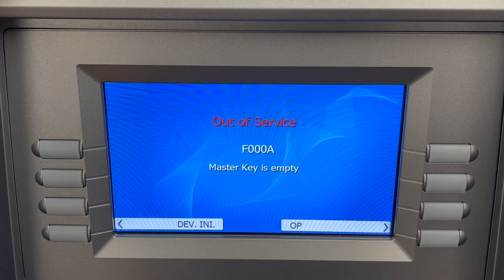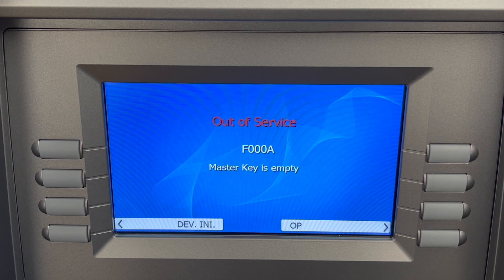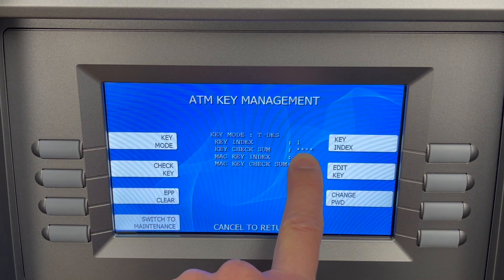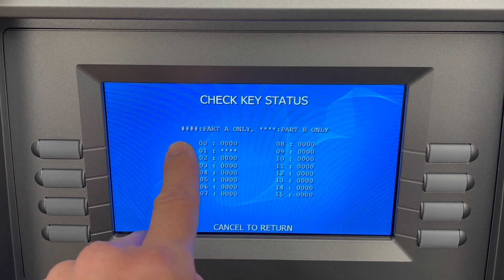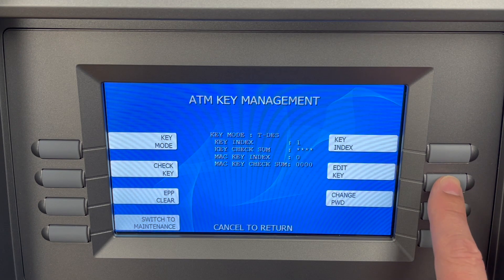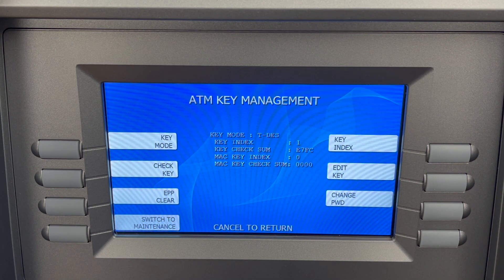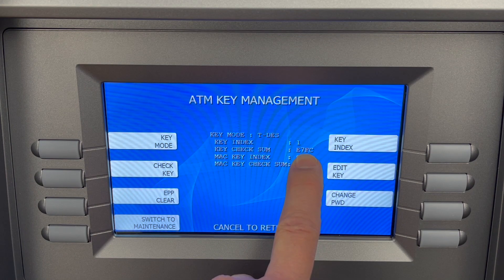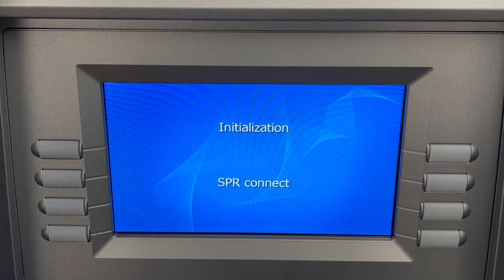(Genmega ATM) Master Key Entry Error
How to solve the problem where you are entering in Master Keys and there is still a 'Master Key Empty' error.